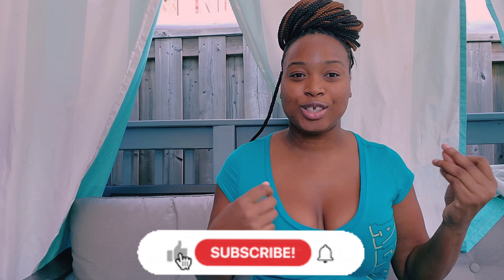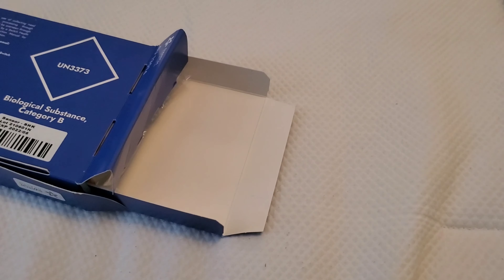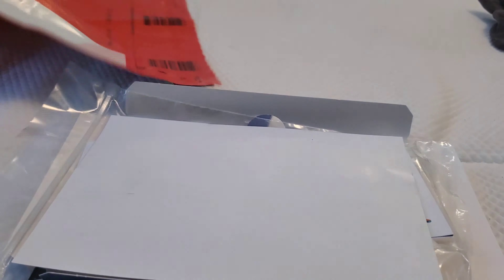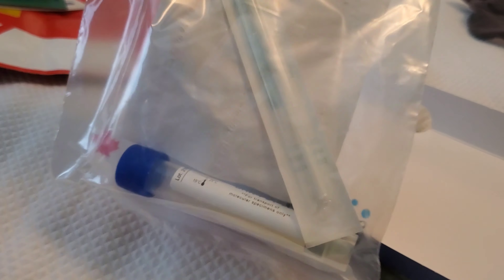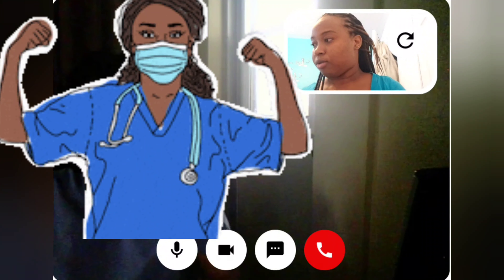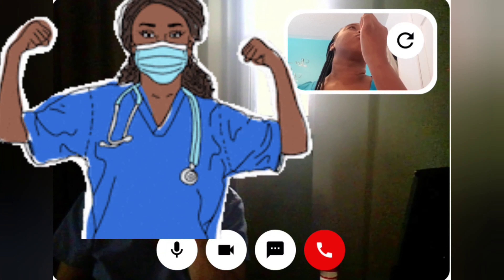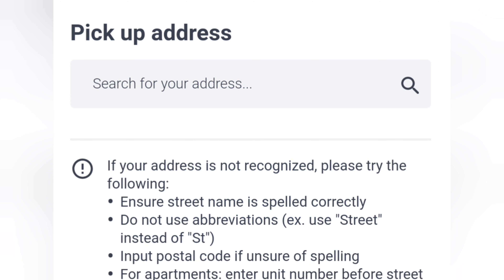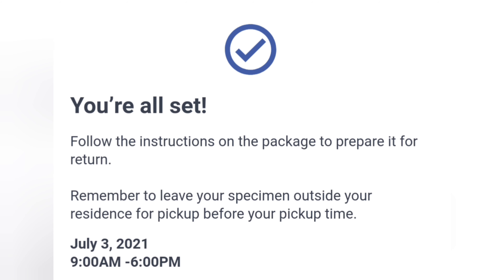At home Covid Test | Day 8 Quarantine Update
Today I'll be showong you guys the steps to take an at home covid test. Day 8 quarantine update and answer a few questions from my last video.

Note that the covid test has to be refrigerated if the test will not be collected the same day. If you know someone traveling to Canada soon, please share my channel with them for some useful tips. 🥰

xoxo
JT